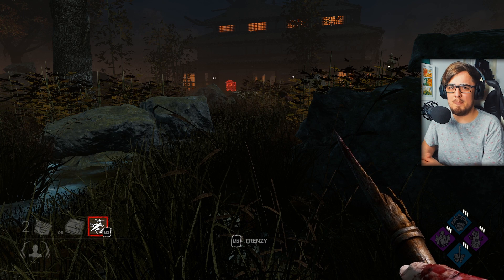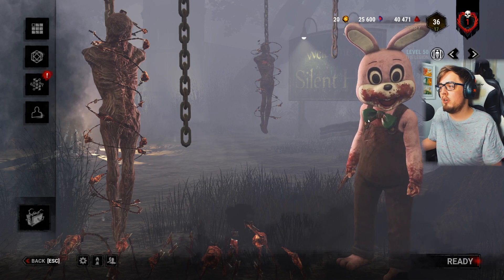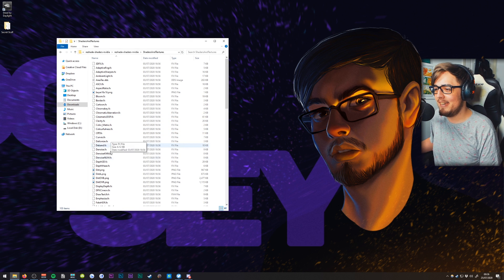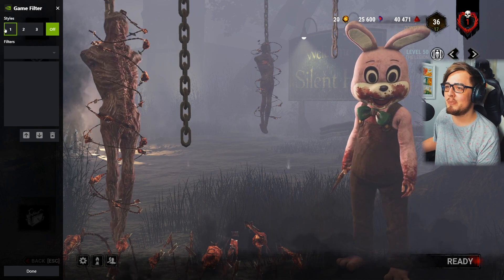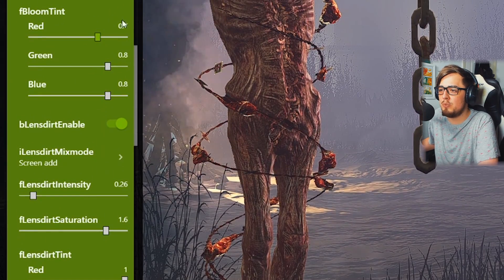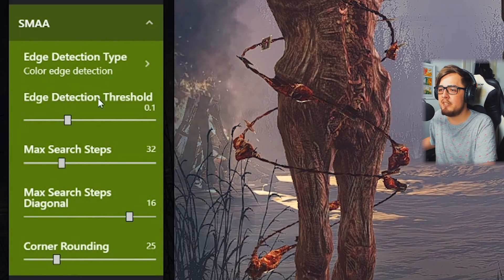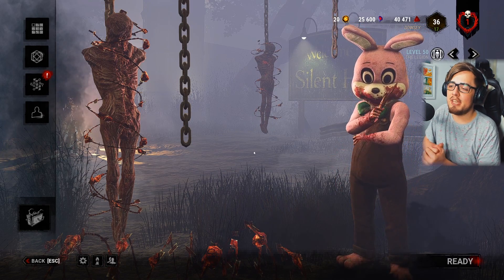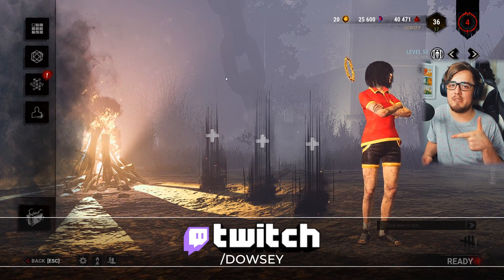Best NVIDIA Freestyle Settings for Dead by Daylight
NVIDIA Freestyle is a built-in way for you to personally customize a game’s appearance through the application of real-time post-processing filters. Using GeForce experience, you can add filters that will make you Dead by Daylight look better. Freestyle is a built-in option for any NVIDIA graphics card owners and is not bannable in Dead by Daylight.